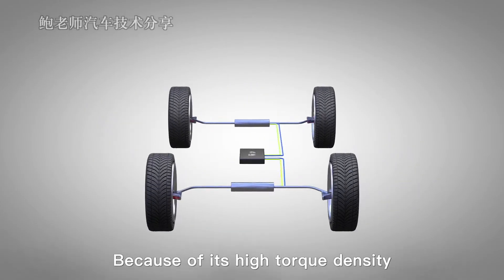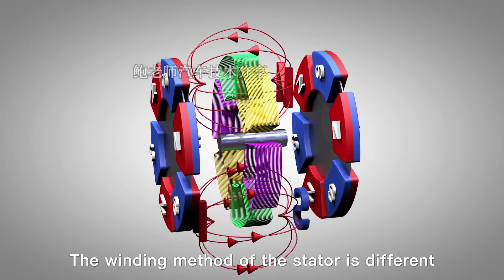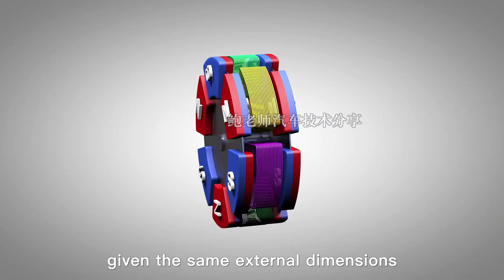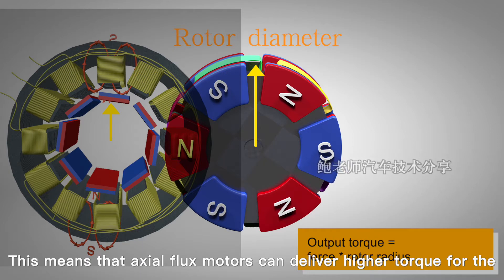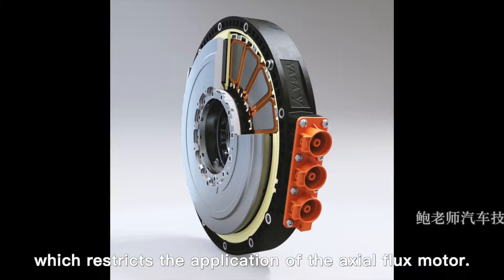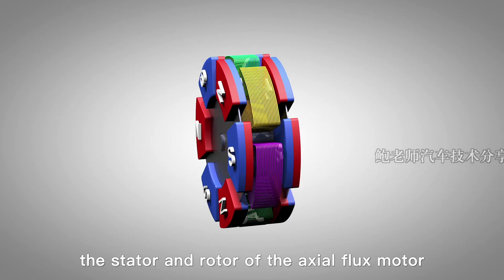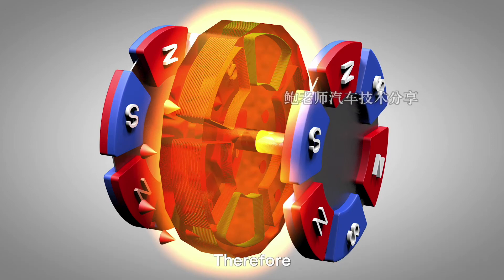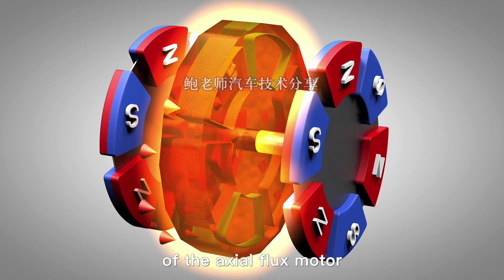Axial flux motor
3D animation: the structure and working principle of the axial flux motor